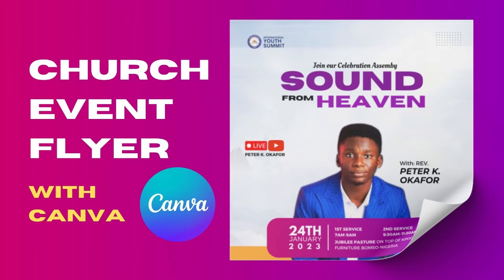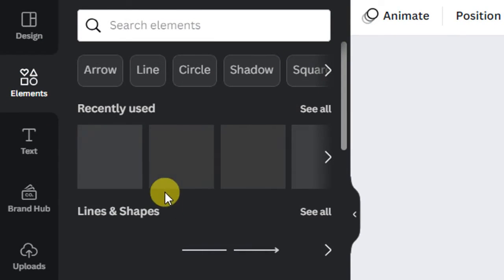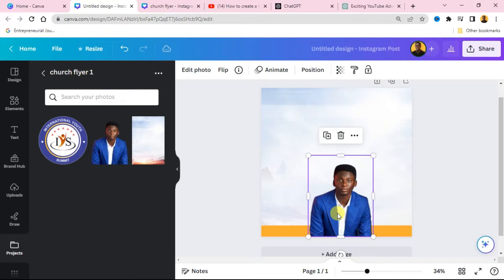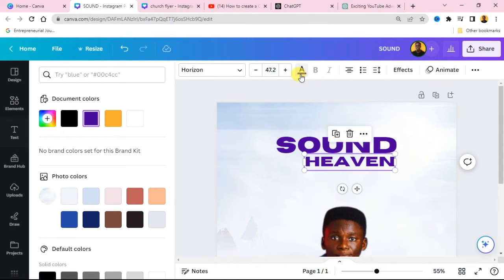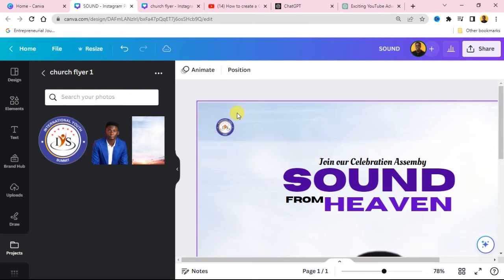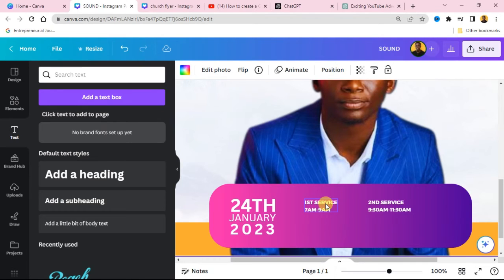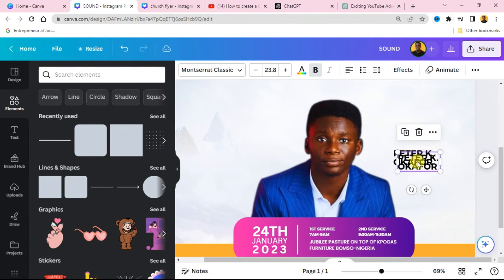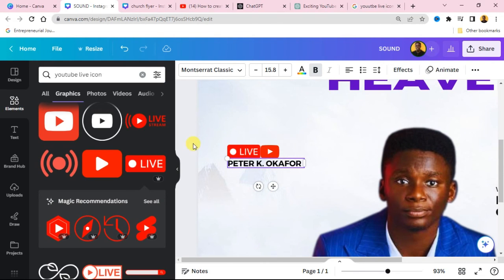How to Design a Stunning Church Flyer with Canva | Easy Step-by-Step Tutorial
In this tutorial, we'll show you how to create a beautiful church flyer that effectively promotes your upcoming events, services, or special programs.

Whether you're a beginner or an experienced designer, Canva offers a user-friendly interface that makes it easy to create professional-looking designs. Follow along as we guide you through the process of designing an eye-catching church flyer that will engage your community and convey the essence of your message.